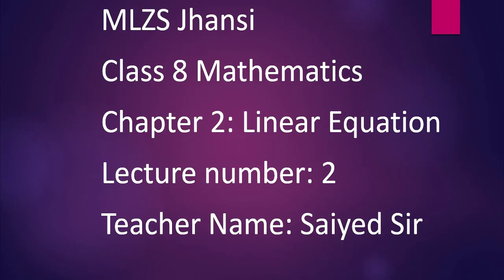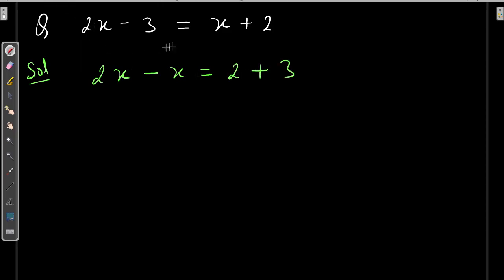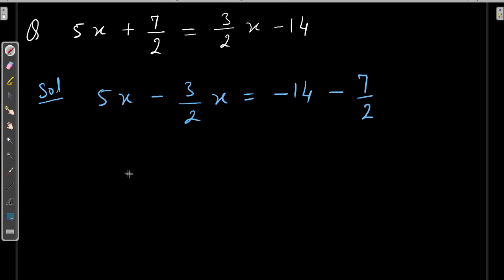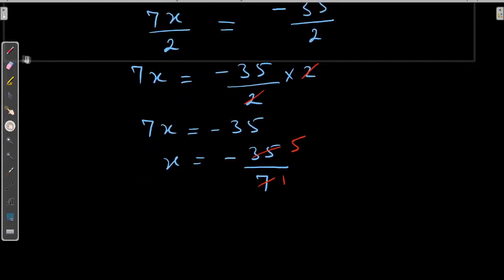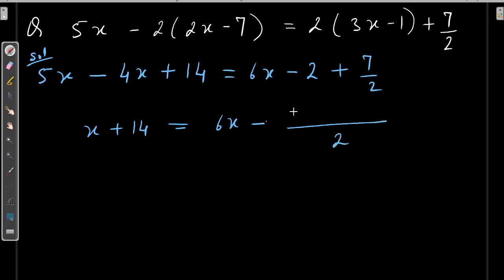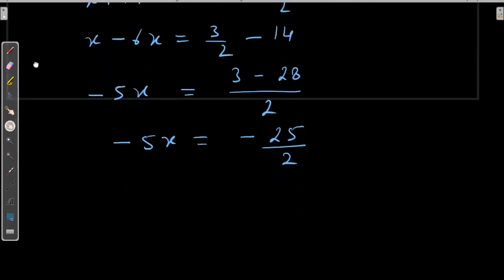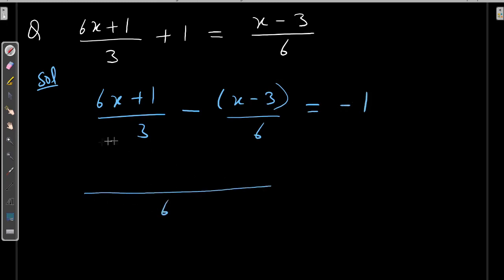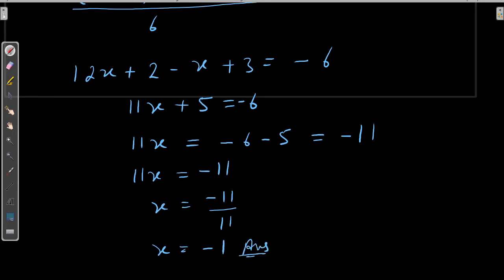MLZS JHANSI CLASS 8 Mathematics Chapter 2 Linear Equations Lecture 2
MLZS JHANSI CLASS 8 Mathematics Chapter 2 Linear Equations Lecture 2 By Saiyed Sir